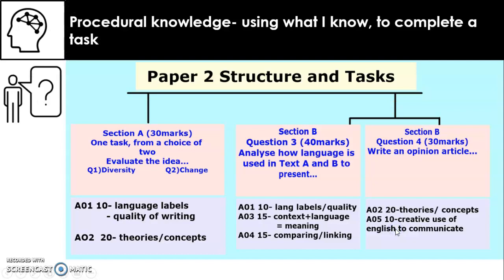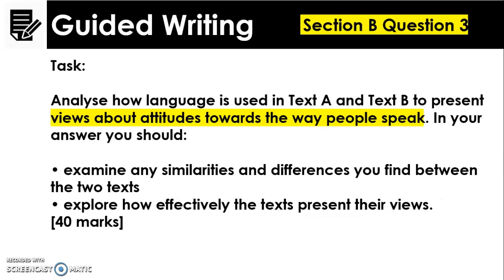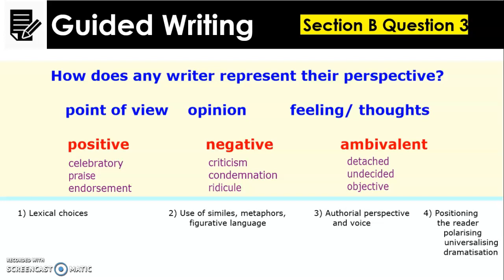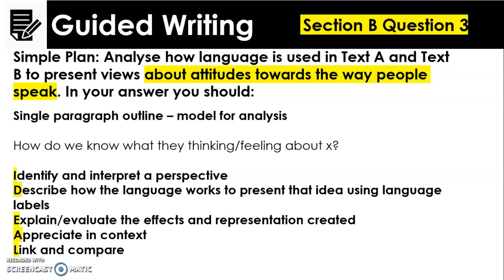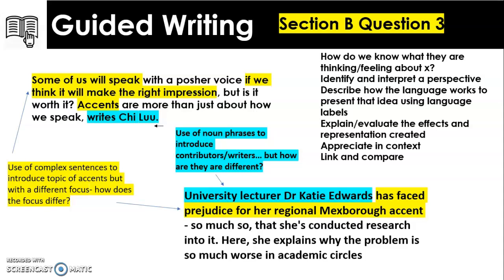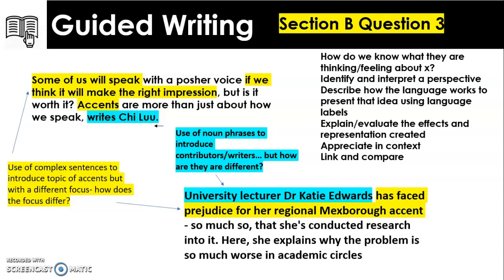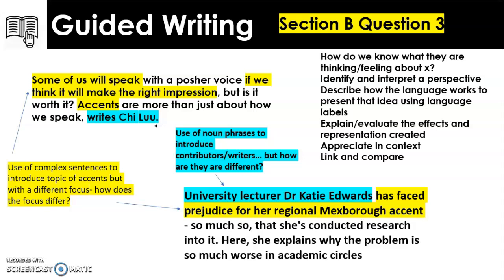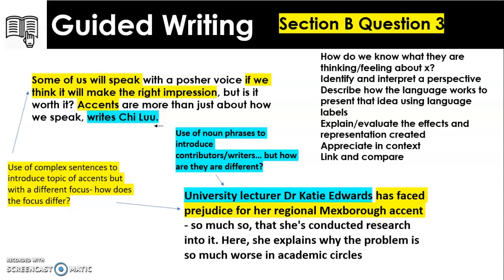Yr 12 Session 10 New 10a